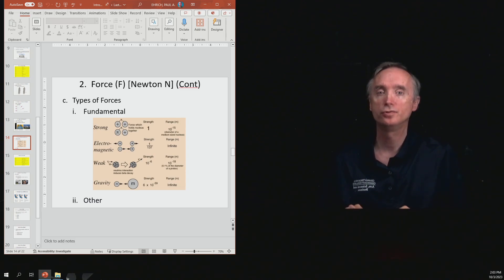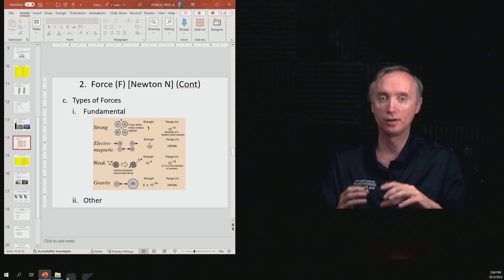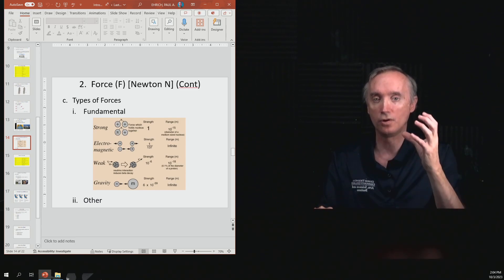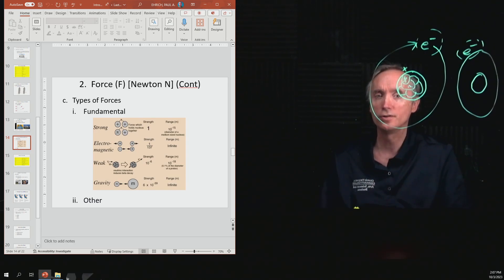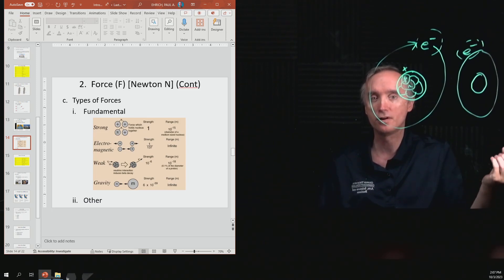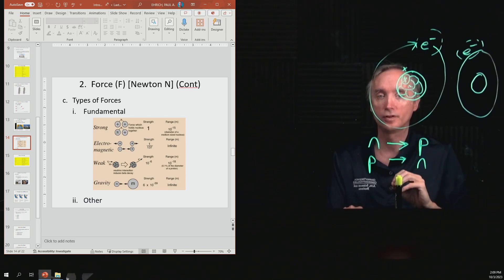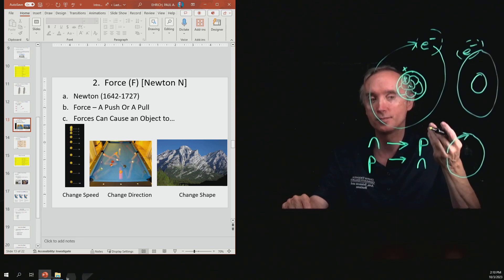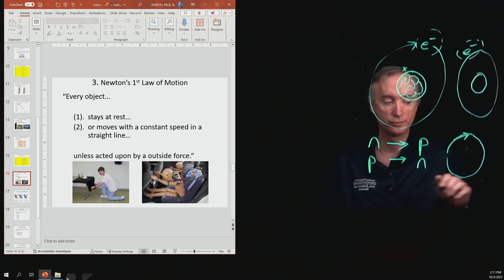Phy 2 4 Types of Forces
In this segment about Newton's 1st Law of Motion you will learn what are the four fundamental forces of nature.